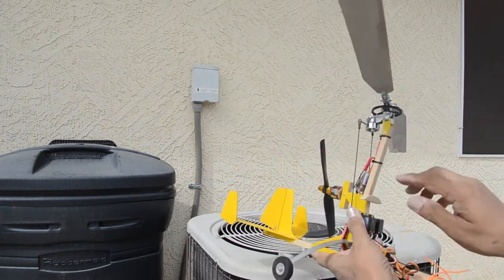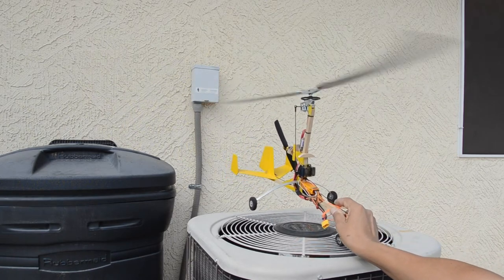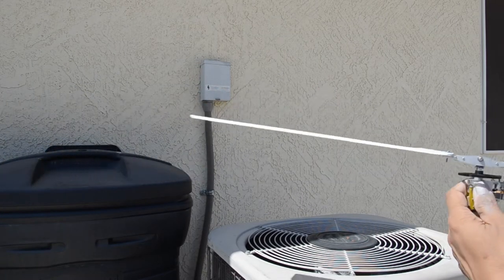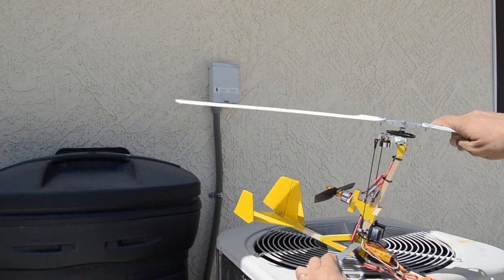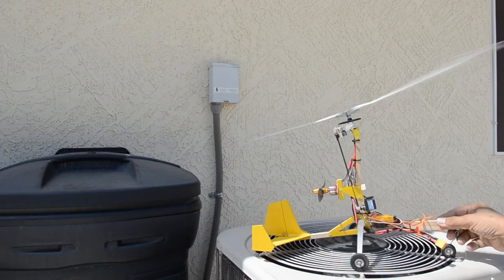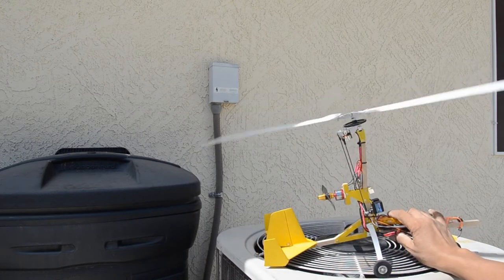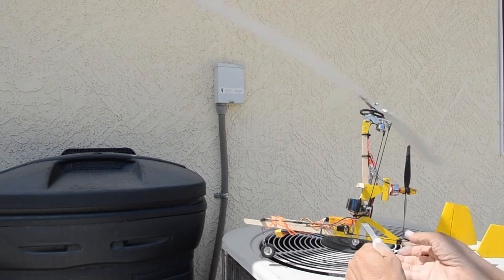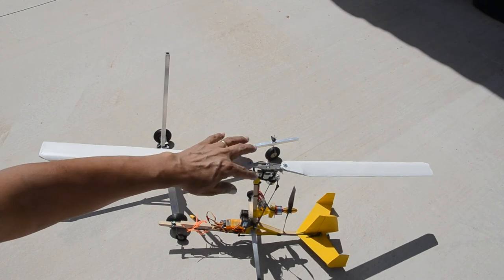RC Autogyro Teeter Head Secrets Part 2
RC Autogyro Teeter Head Secrets

Reference MIA Autogyro Teeter Head Videos:
MIA Micro Magni M-16

MIA Micro-FLIGHT
Radio Control - Robotics - FPV
Microlights - Trikes - Ultralights
Autogyros - Helicopters - Multirotors